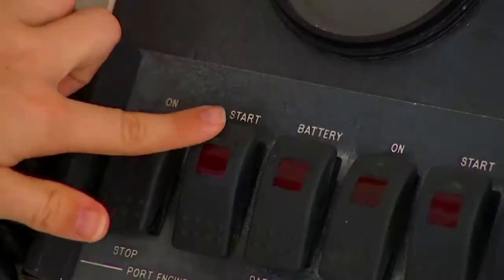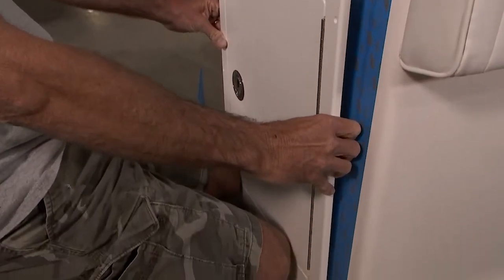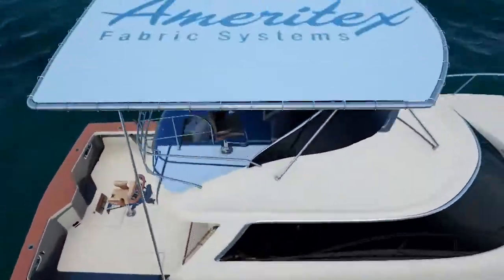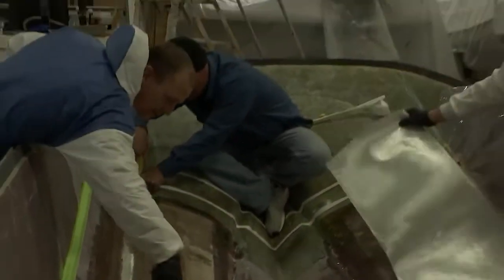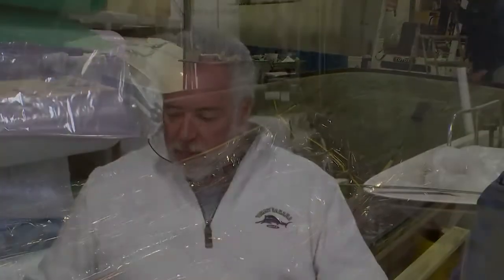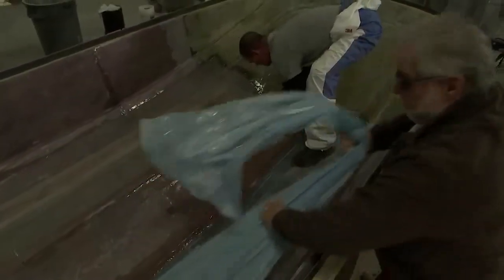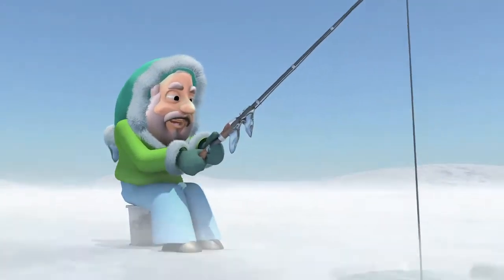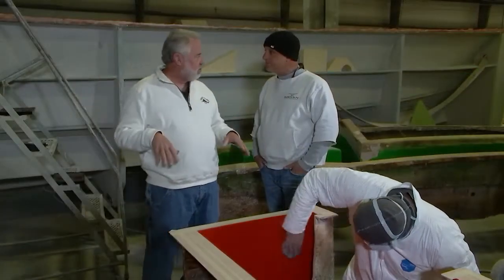Ship ShapeTV featuring Metan Marine Episode #3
Episode #3 of Ship Shape TV featuring Mike Borrelli and the Boys at Metan Marine.  Watch as they transform "Fit for the Boat Refit Contest" winner's family's Boston Whaler Montauk 17